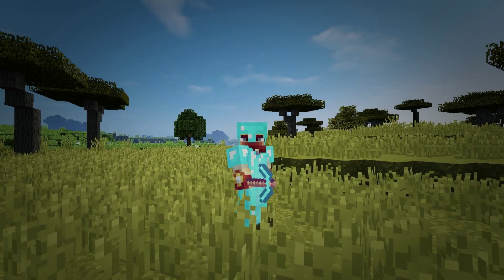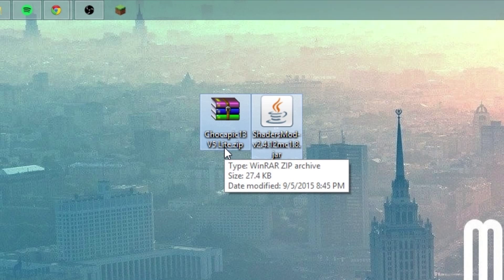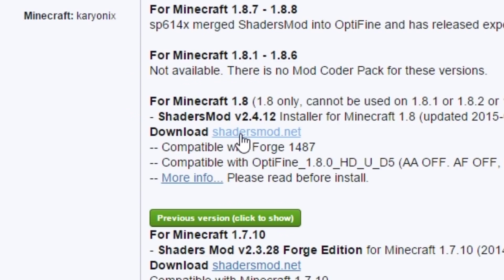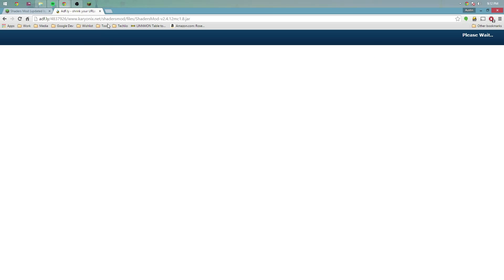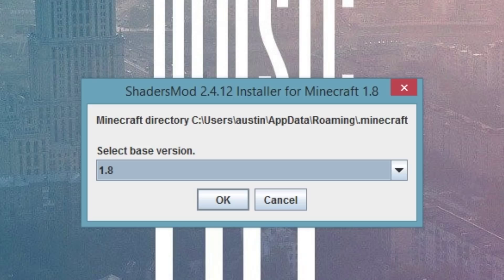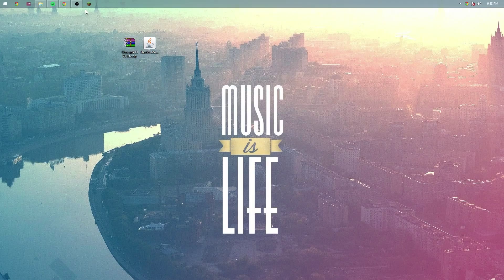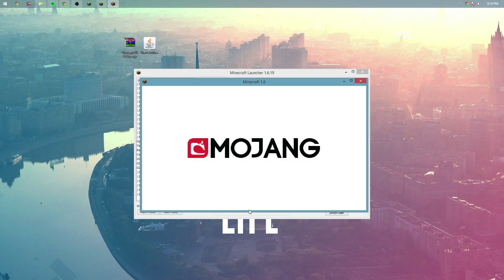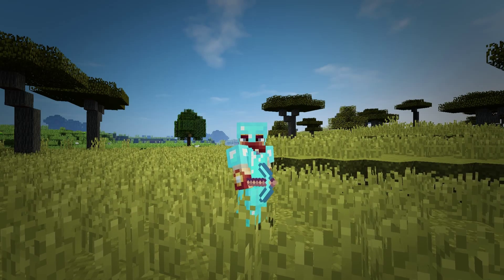How To Install Shaders Mod for Minecraft 1.8 (Minecraft Shaders Mod 1.8) - Tutorial